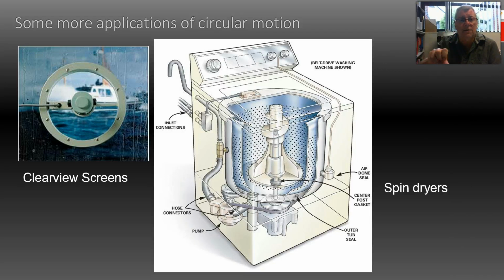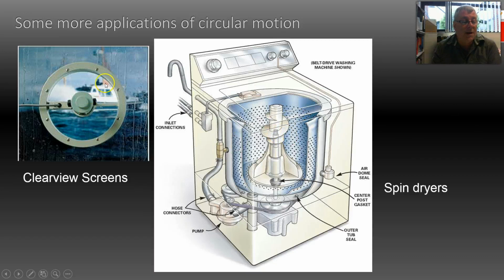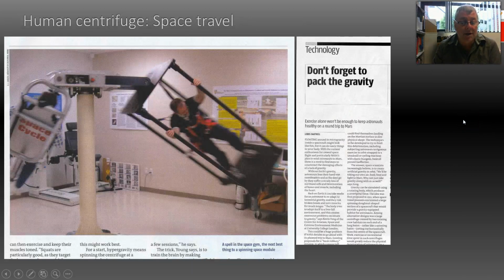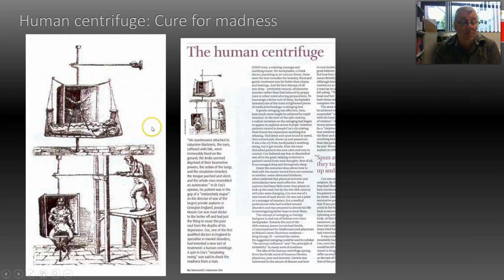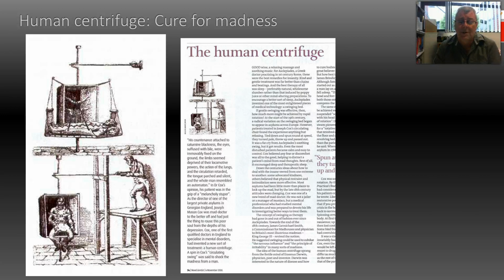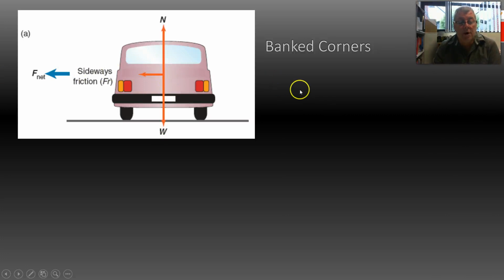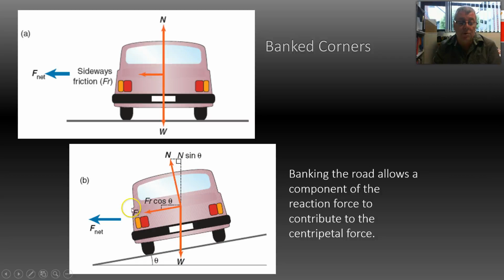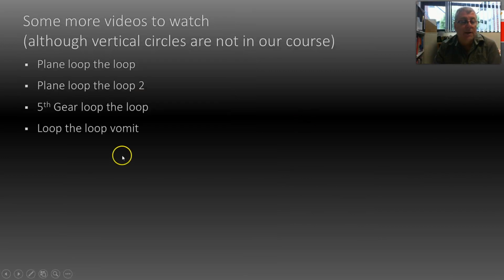Physics2015 2 3 Circular